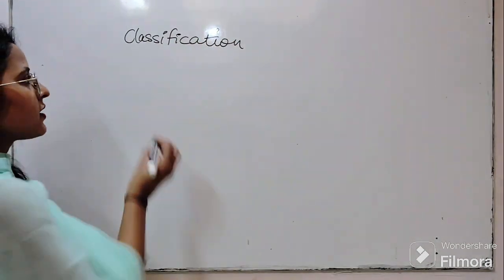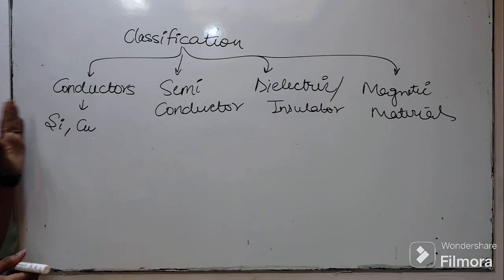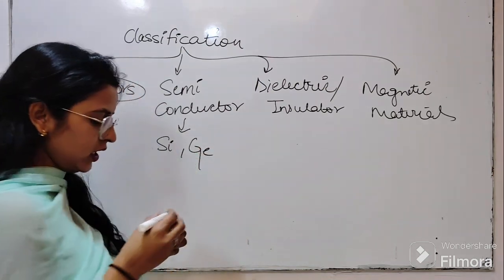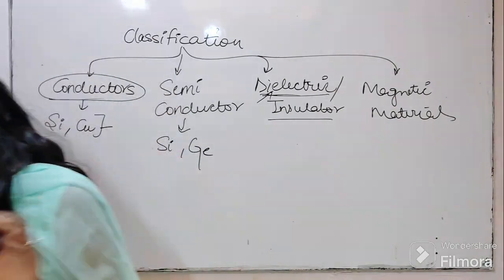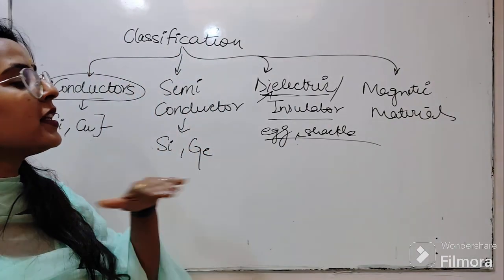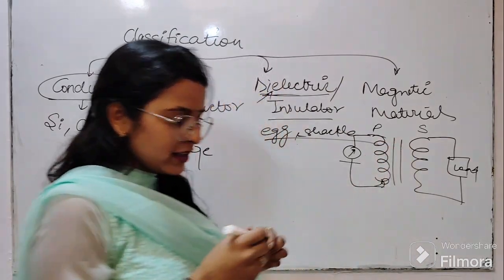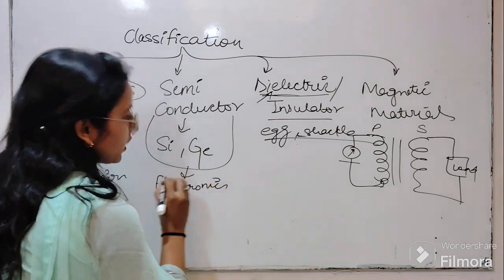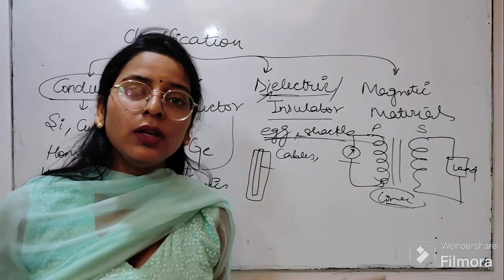electrical engineering materials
hello everyone hello everyone welcome to my channel electrical padhaai in this channel I am going to let you know about the electrical engineering materials that we are using now a days or from the last years that we were using which is basically classified into four types which I have mentioned in the video if you want to visit my new video that is why white powder is being used in the cables then you can also watch this video from the given link

and this is how we can choose a right conductor for our home or for the Machines